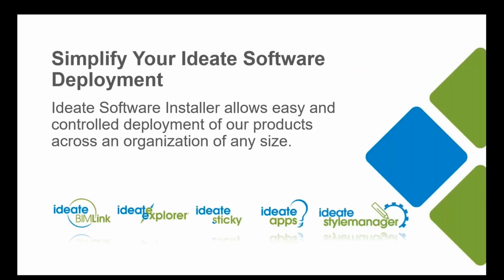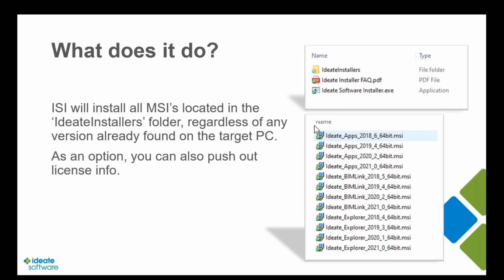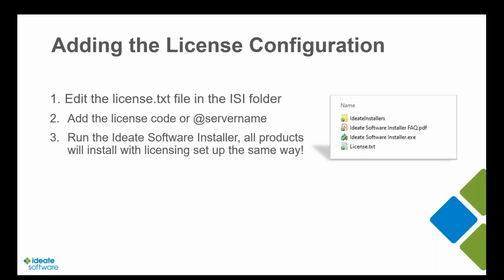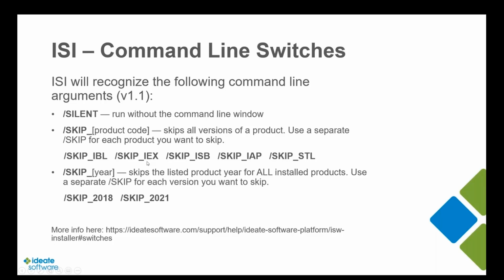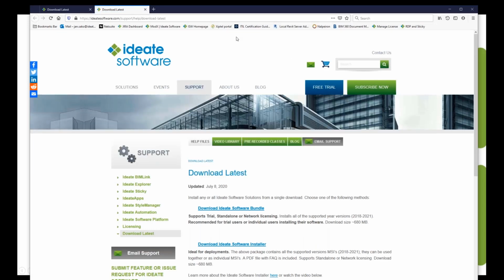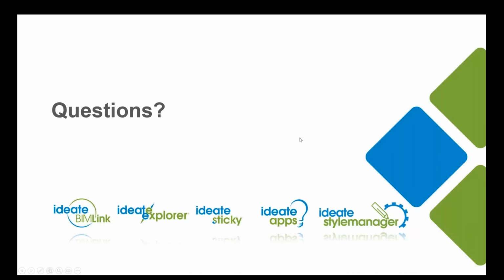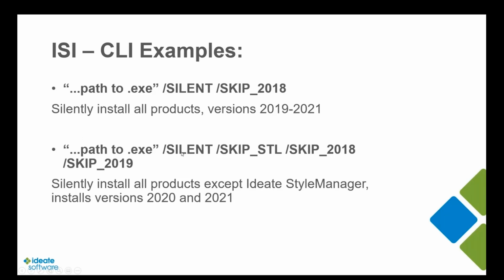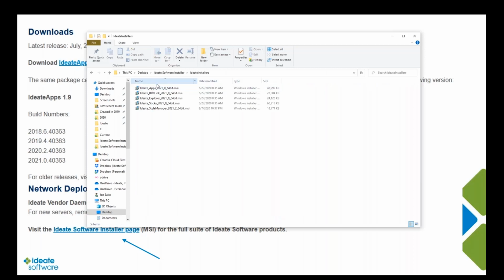Simplify Revit Deployments with the New Ideate Installer Tool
The Ideate Software Installer is a one-click tool designed to help you deploy all Ideate Software solutions throughout your organization. It can be used manually by individual users or with network admin tools such as SCCM or PDQ Deploy.

Watch this webinar to learn how it works.